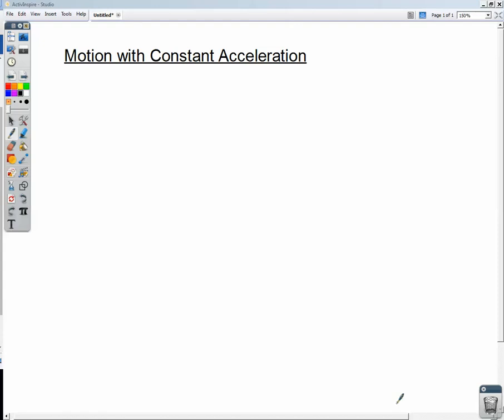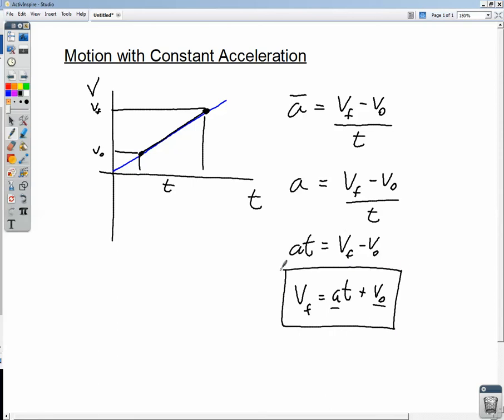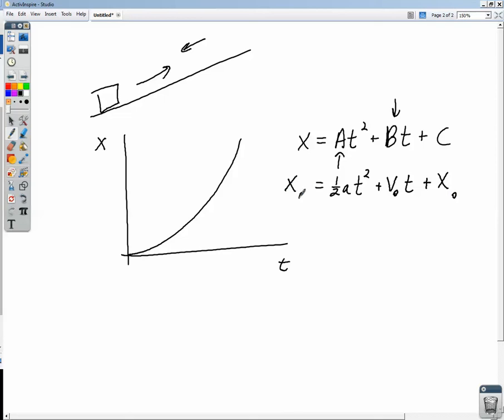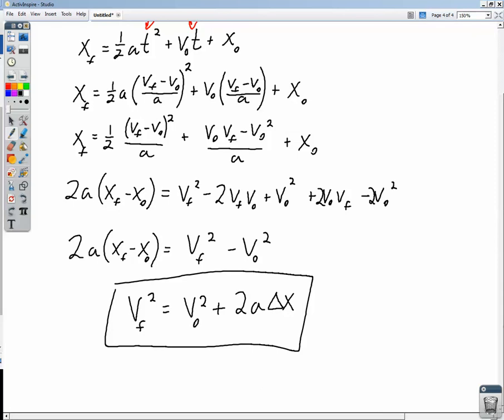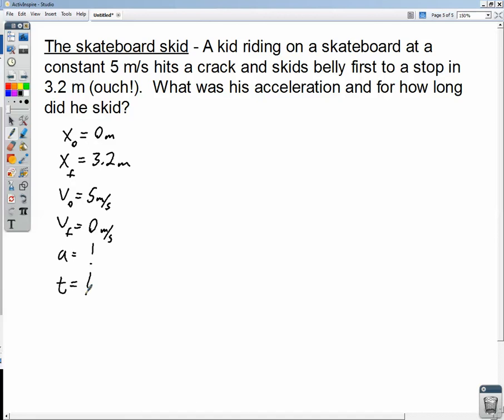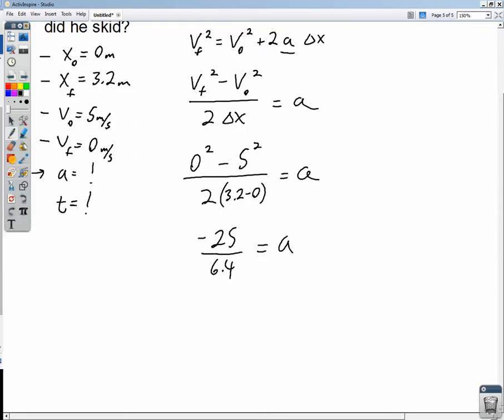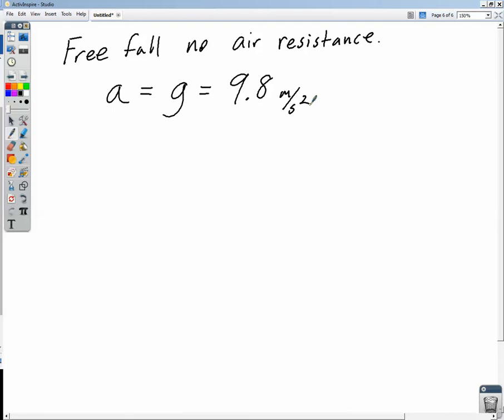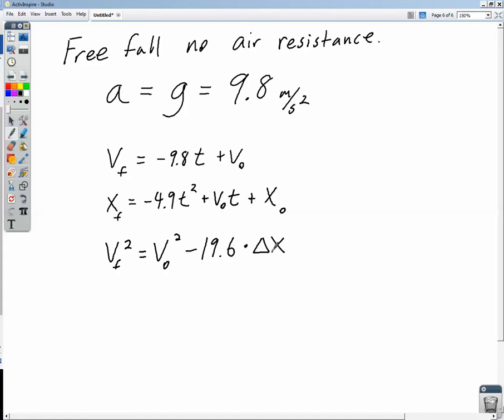Using the Kinematic Equations for Constant Acceleration Video